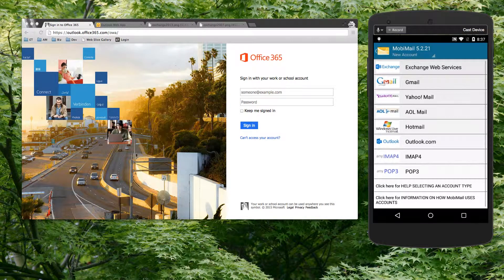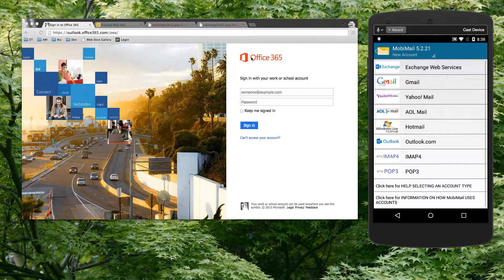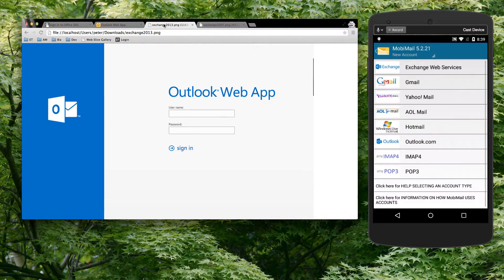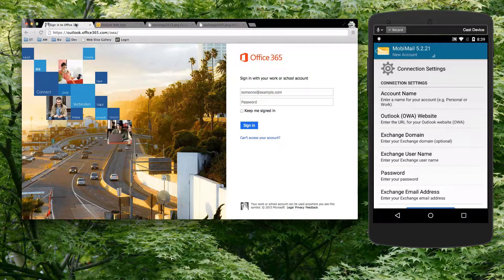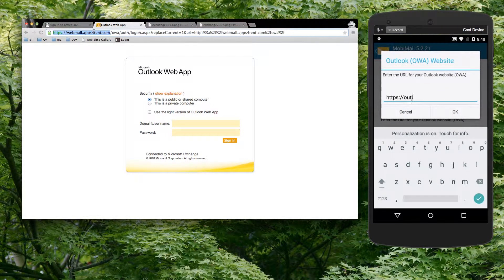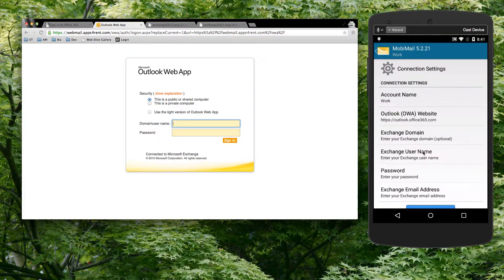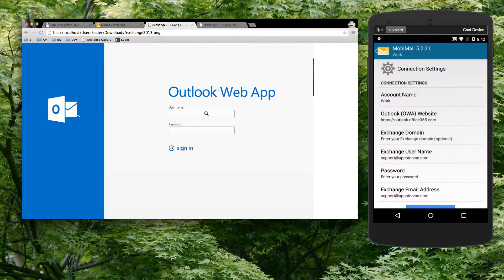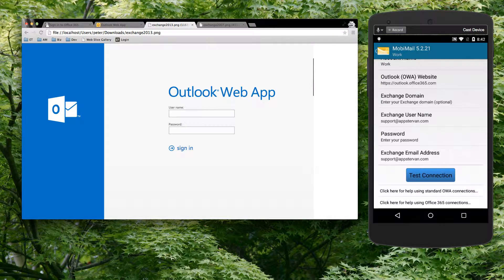MobiMail - Connecting to your Exchange Account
This video shows you how to use the information you use on your Outlook Web App (OWA) site to connect to your account on MobiMail.